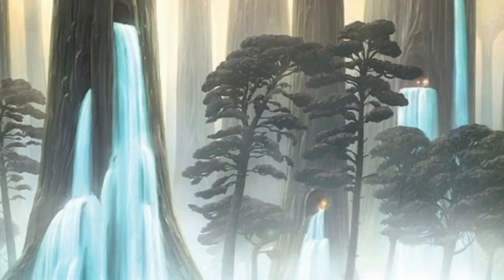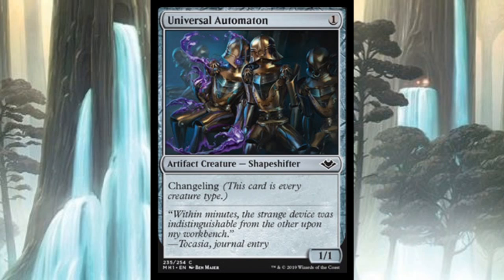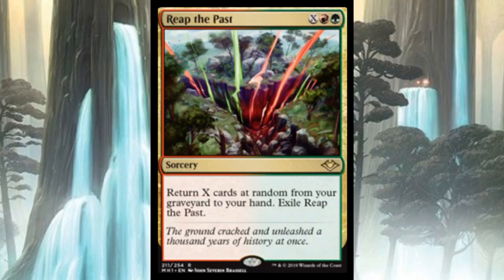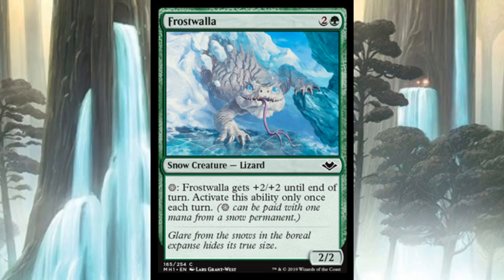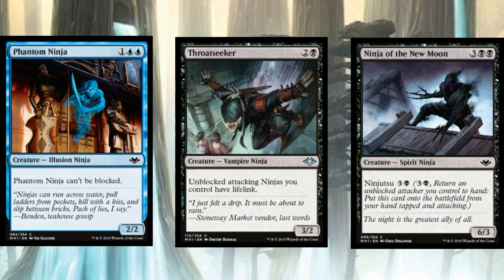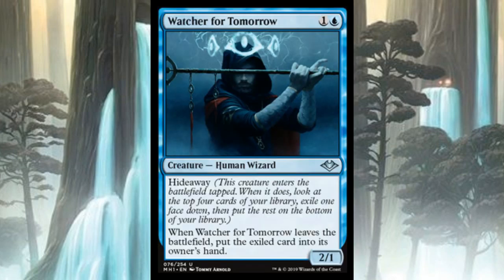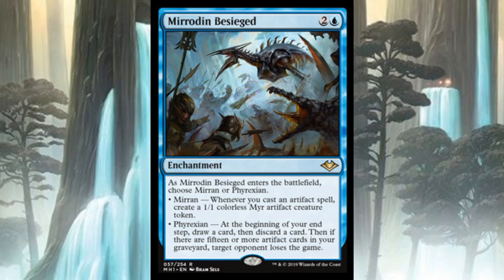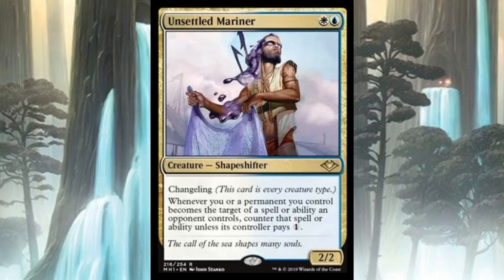Mtg Modern Horizons Spoilers: Unsettled Marinara (also, like, way more)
Dev looks over Thursday's Modern Horizons spoilers and preview cards, which include the best changeling ever, tons of Pauper playables, and the best Snow card yet!

    Category
        Gaming